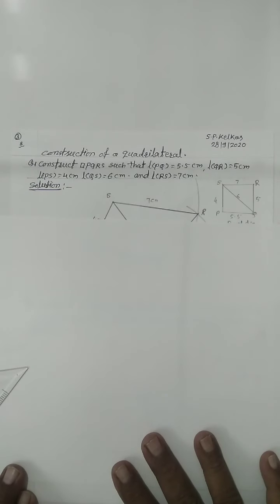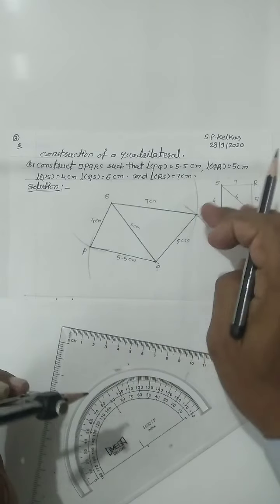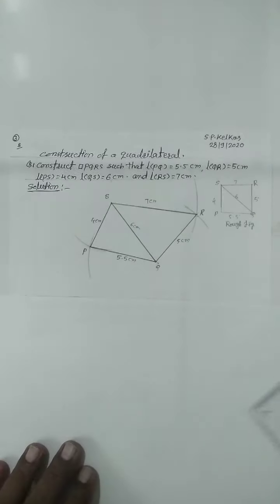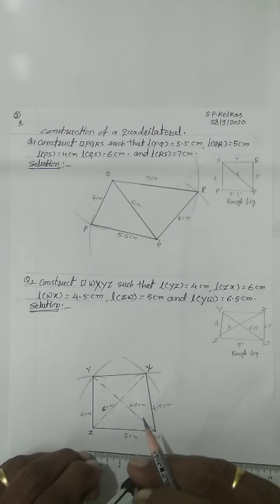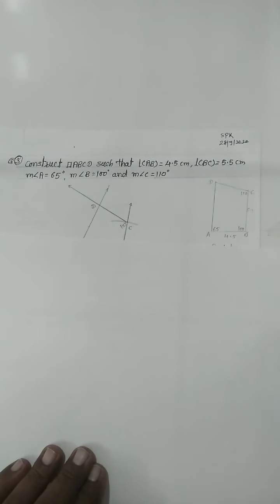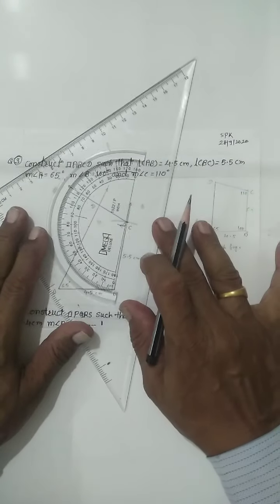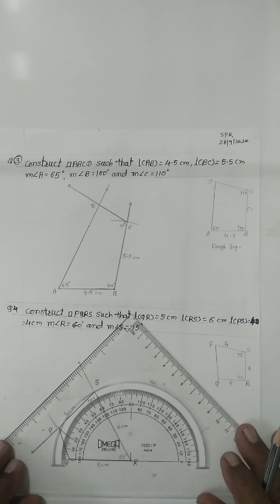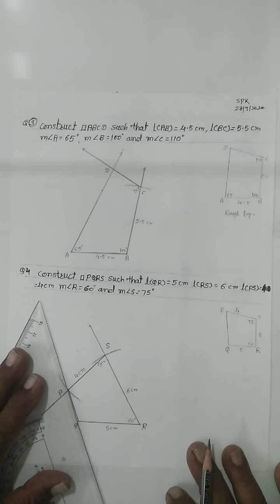8th Class Quadrilateral Constructions and Types 28/9